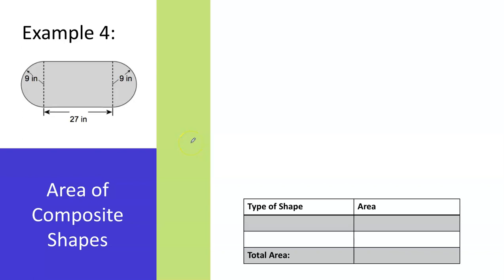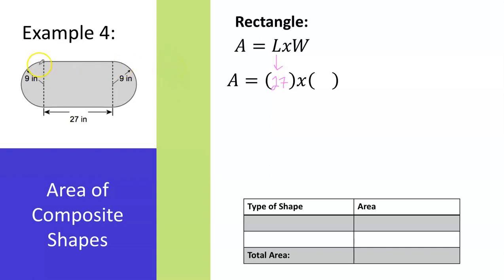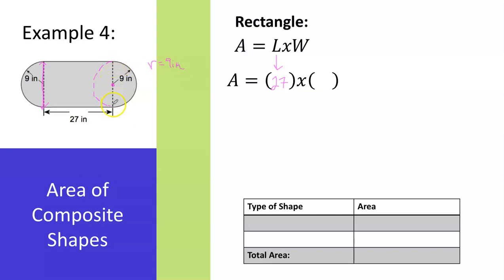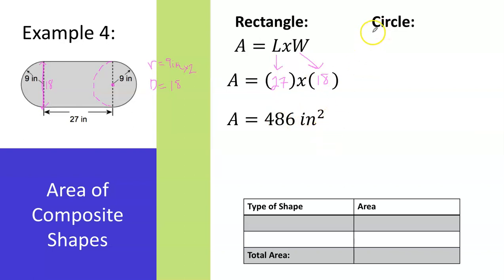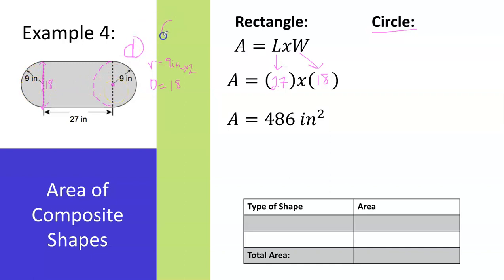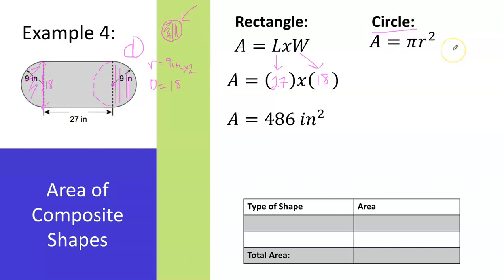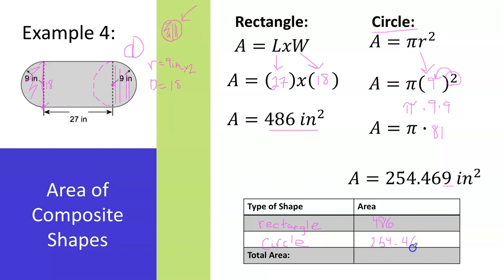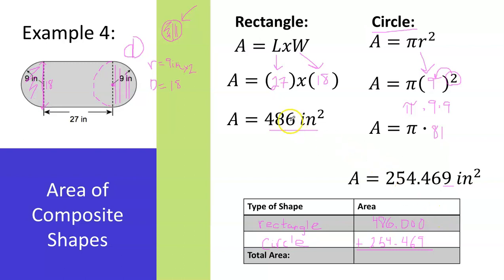Ex 4 Area of a Composite Shape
composite shape
compound shape
Area
area
Hippenmeyer
Example 4